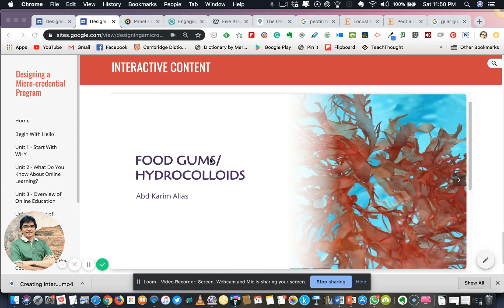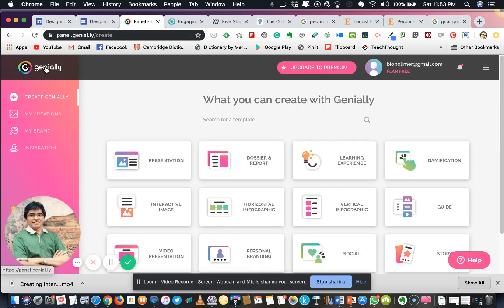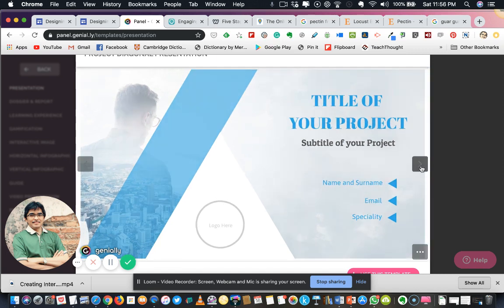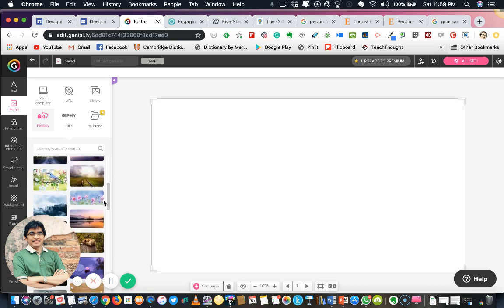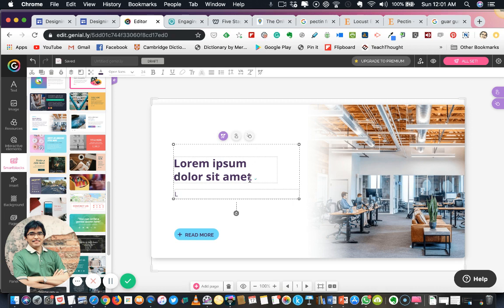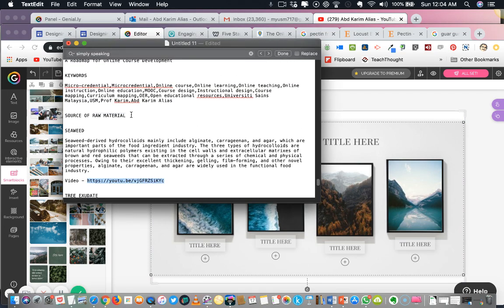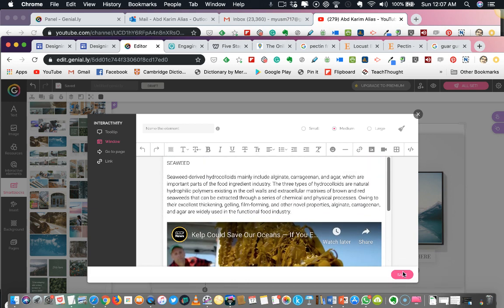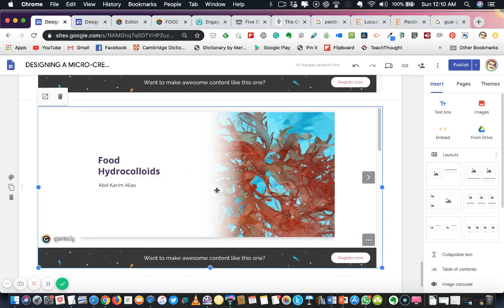Micro-credential Series—Creating Interactive Presentation With Genialy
This Micro-credential Series is designed as a bite-size online tutorial or presentation as a guide for course/module developers.

Interactive content can be a great addition to your online course. Interactivity draws the learner out of a passive state of observation and into an active mindset. By doing so, it helps learners pay closer attention to the material which builds long-term memory.

Learn how to create interactive content using Genialy. In this video, you will learn how to create interactive presentation. Make your content engaging and interesting.